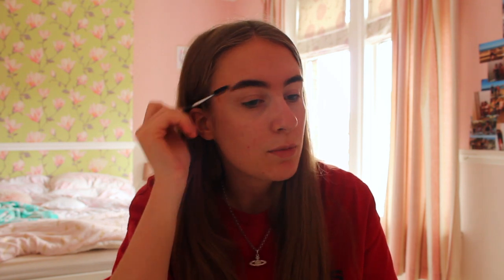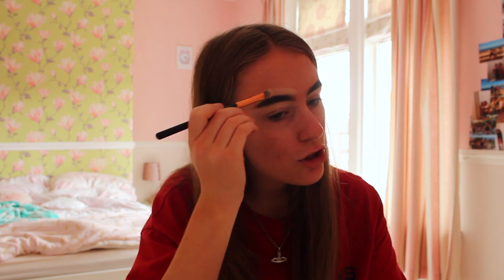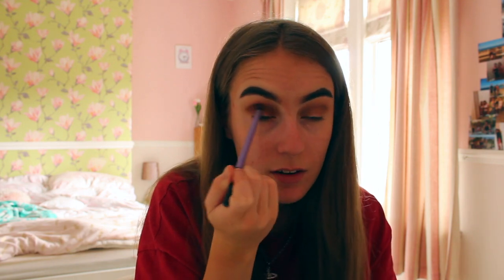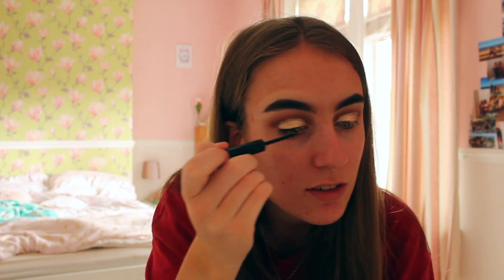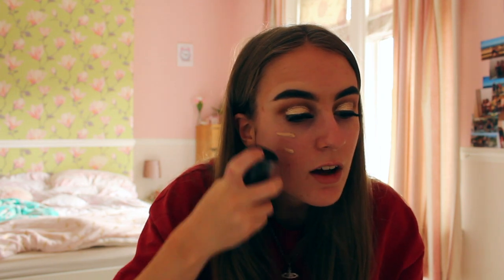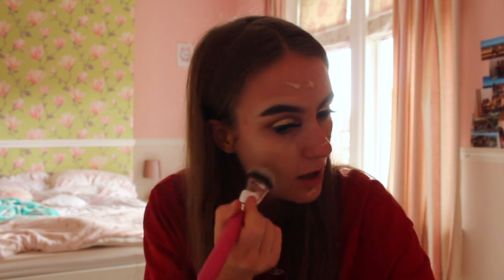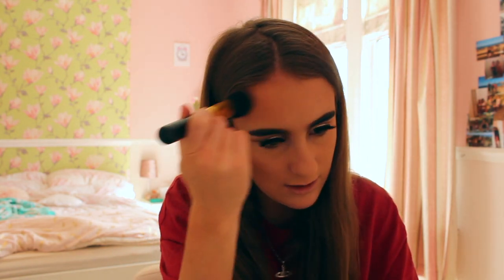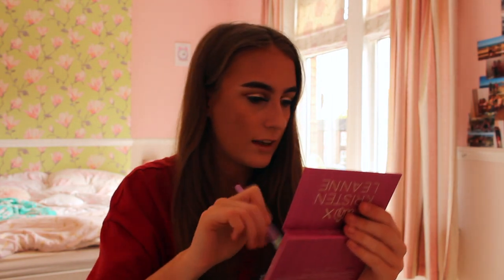How I do my makeup